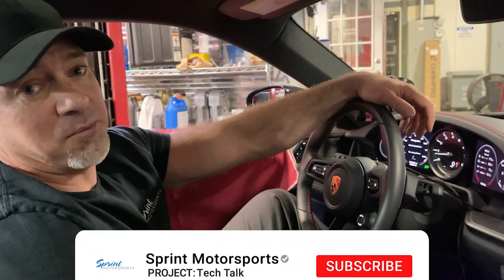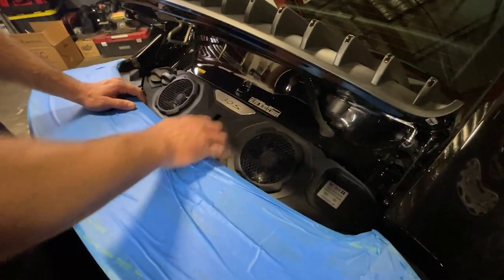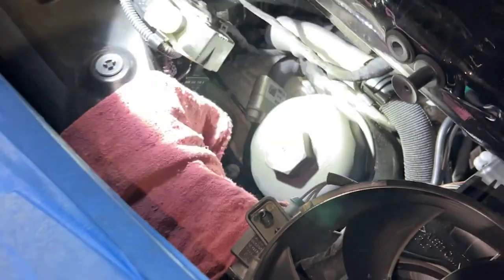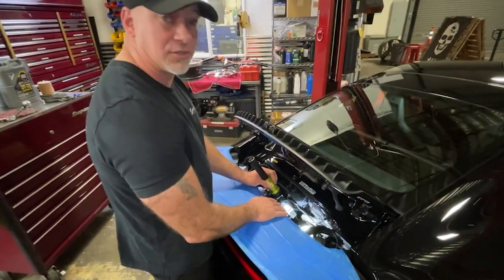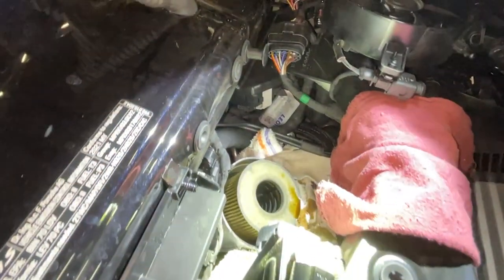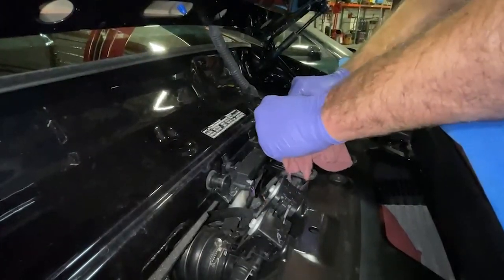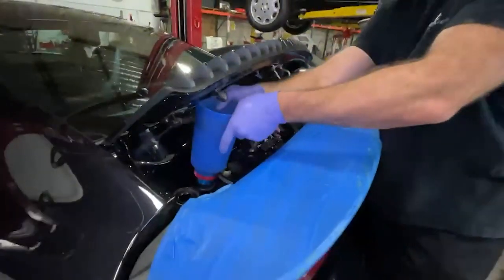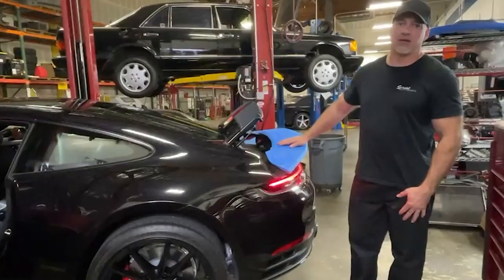Our Porsche's First Oil Change - 992 - 911 Carrera S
📺 Why its always important to do your first oil change at 1500 miles and inspect your oil filter for debris. Tag along as we walk you through the first oil change for our Project 992 Porsche 911 Carrera S. We show you the finer points of performing service on any Porsche.

Timestamps:
00:00 992 Porsche 911 Carrera S Oil Change Overview
01:02 Why you need an Oil Change before your first 10K miles on Porsche 992
02:30 Getting ready to work on the 911
03:42 Prepped and start disassembly
04:05 Which Oil to use for a Porsche 992
05:51 Pulling apart for Oil Change
07:42 Preparing Oil Canister Cap
10:00 How to lift Porsche 992 to drain oil
11:45 Order and use a new drain plug
12:07 Removing drain plug
13:20 Re-Install new drain plug
14:16 Re-Filling Oil specs
14:31 Removing filter Oil Canister Cap and Oil Filter
15:33 Metal flakes in Oil?
16:06 Opening and Inspect Oil filter material for metal flakes
17:33 Metal flakes in Oil on new Porsche 992?
18:17 Installing New Oil Filter
19:51 Tighten cap by hand then torque to 25 Nm
20:16 Prep to Refil Oil with Funnel
21:21 How to Re-Add oil, Our process
22:14 Re-install fan, and prep for engine start
22:58 Start car and get to running temperature
23:15 Reset Oil change interval and check oil level at running temperature
23:48 Adding Oil to top off, Our process
25:36 Re-checking level at running temperature
26:12 All full oil check
26:22 Oil Change re-cap and thank you, Please visit Sprint-Motorsports.com and Rennwerks.com

Rennwerks Performance / Sprint Motorsports*
2099 S 10th St Unit 40

 - Extensive OEM and Performance Auto Parts Retail Site

 - Vehicle service and performance modifications.

Buy Online, and Ship to the Shop, or to your Home!

*Sprint Motorsports is a  division of Rennwerks Performance Inc.